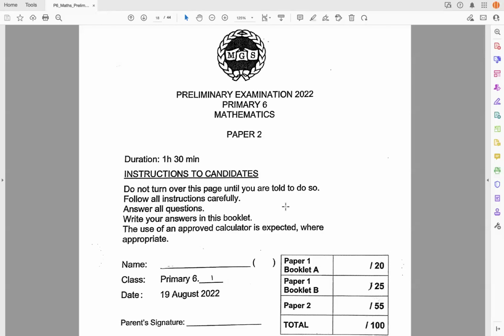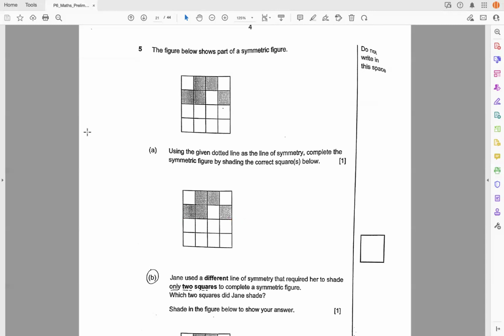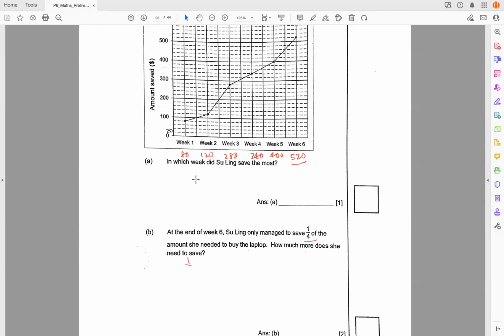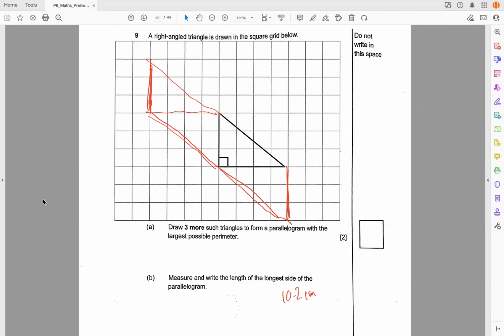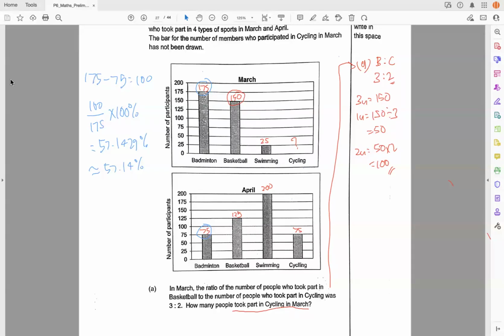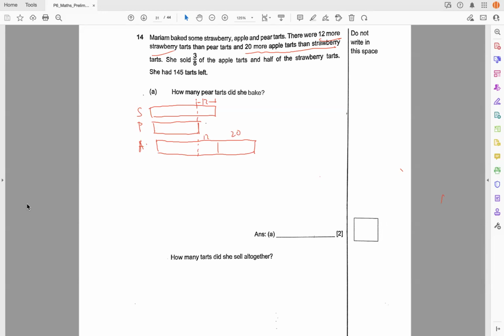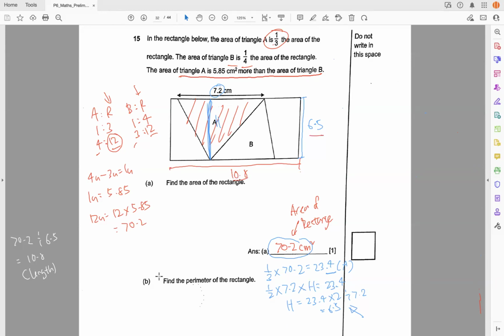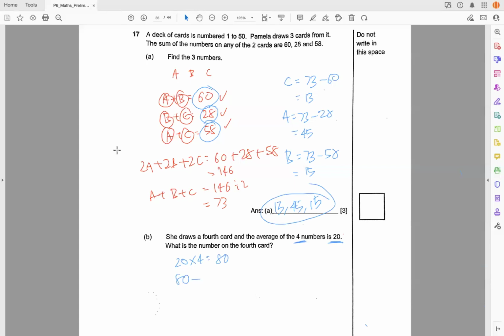Primary 6 MGS Prelim 2022 Math Paper 2